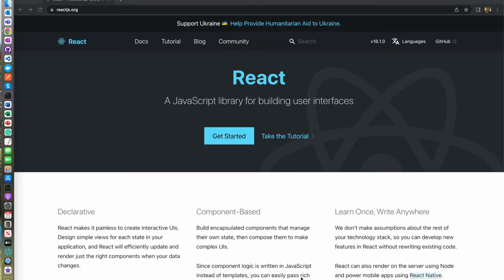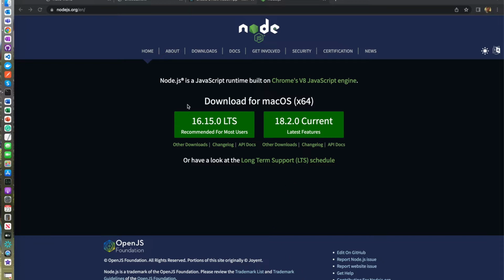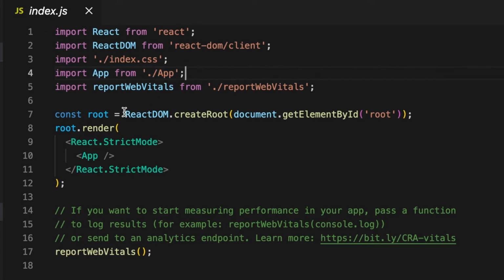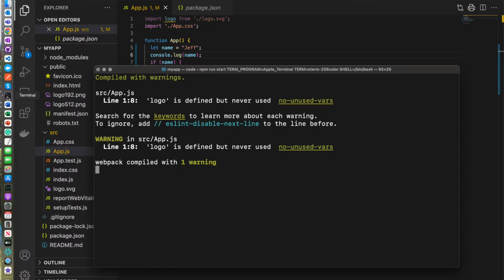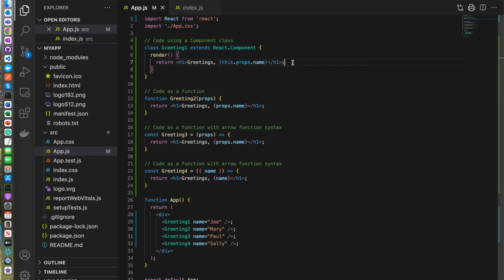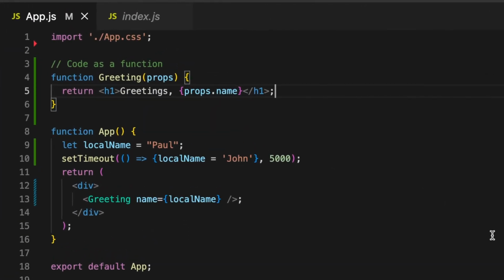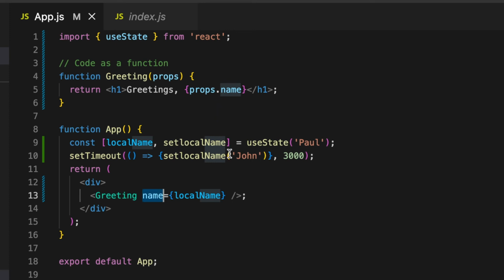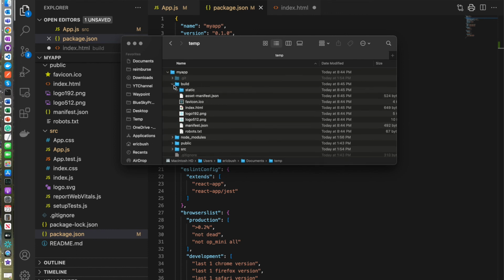React JS Tutorial (Beginners) - Part 1 of 3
Part One of three: Getting started, Components, Props, State.
Introduction of React JS JavaScript programming instruction.
Part of a series that covers full stack JavaScript development coding and best practices, including hosting in AWS.

Based on content from the book found on amazon titled "JavaScript Three-Tier Architectures in AWS with React, Node and MongoDB: Design, code, test, deploy, and manage in Amazon AWS"